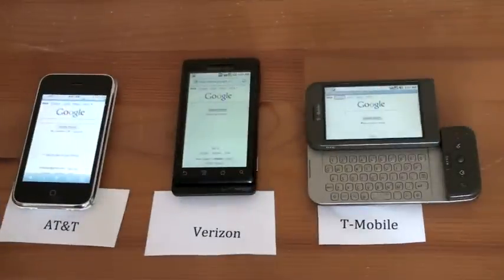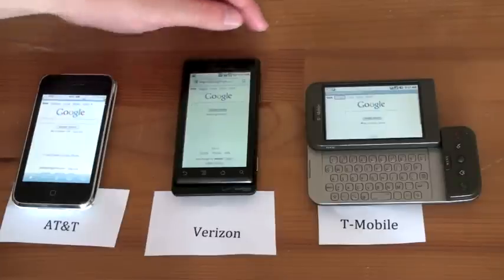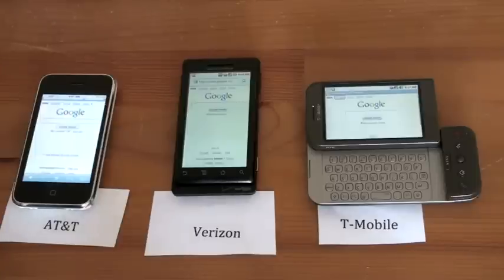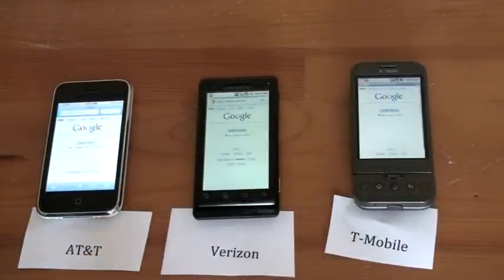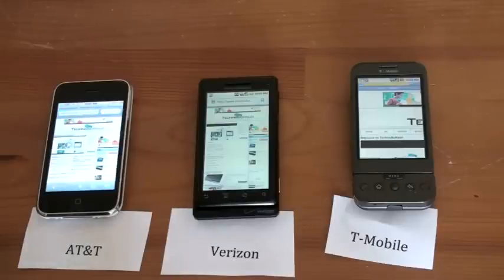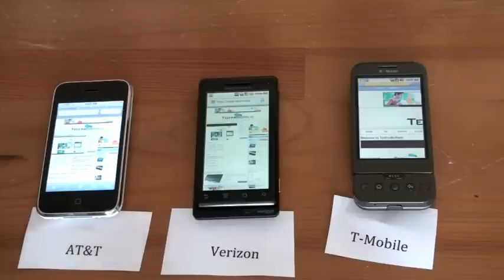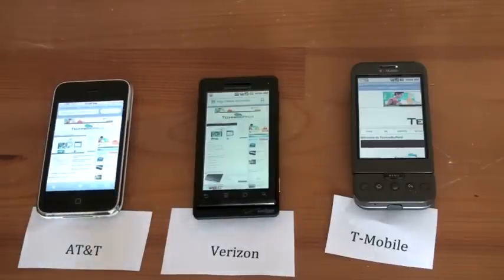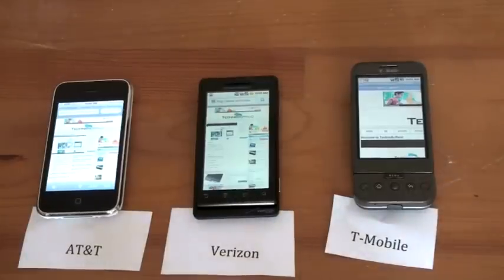‪AT&T vs. Verizon vs. T-Mobile- Network Speed Test‬‏